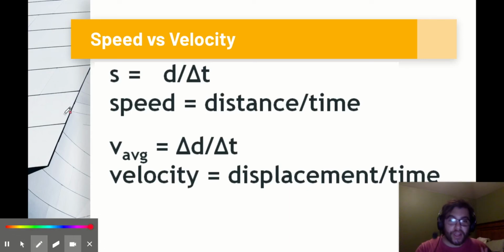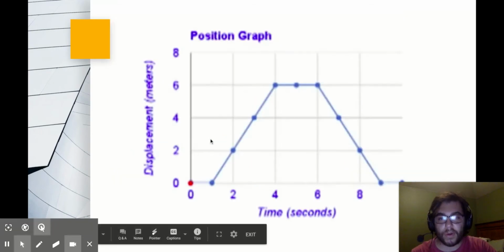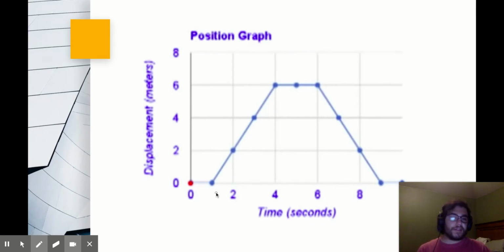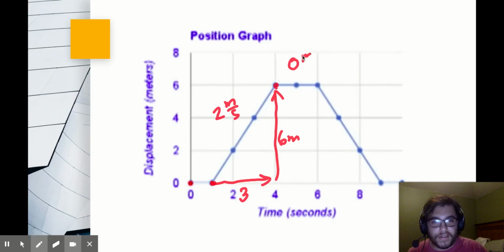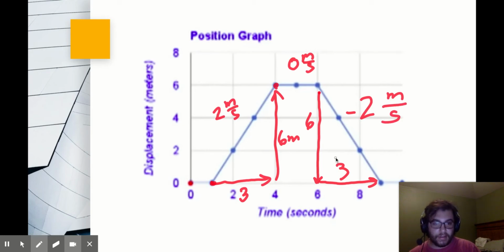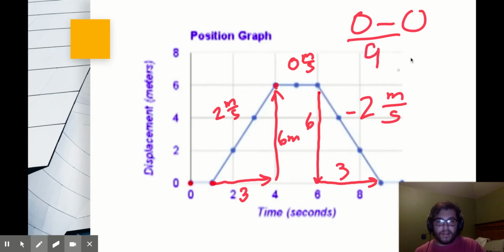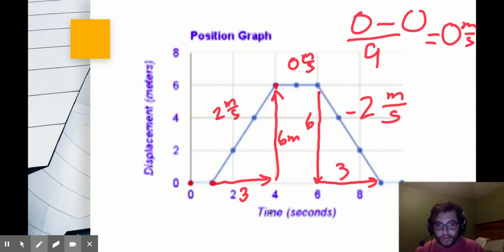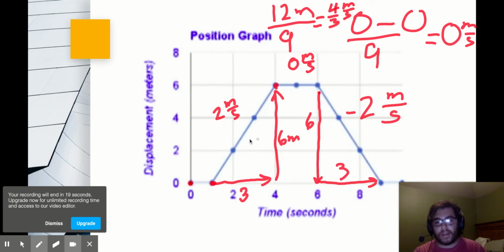Scalar vs Vector PT Graph Example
These titles are just getting worse and worse.